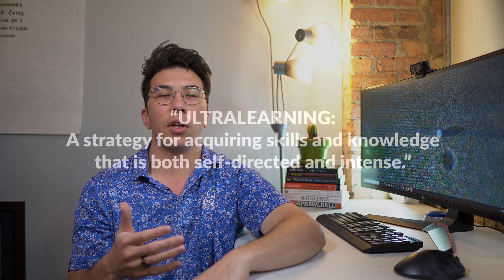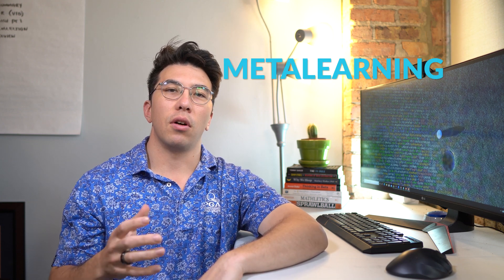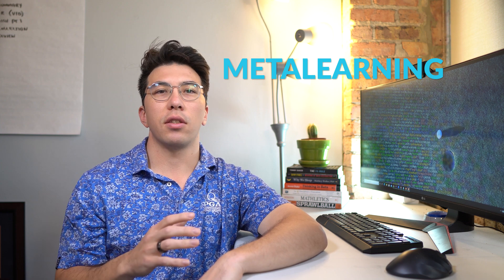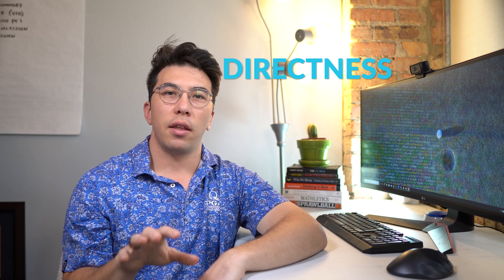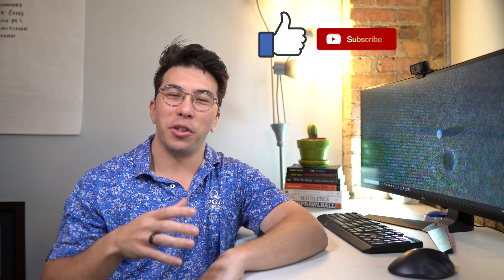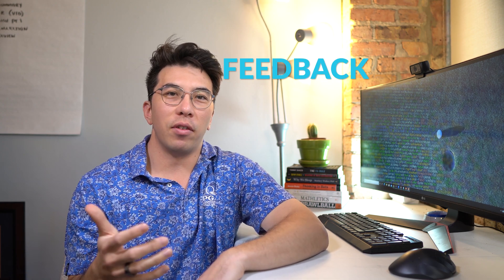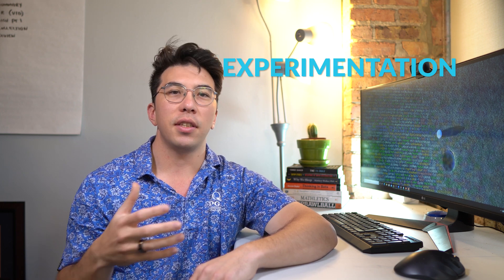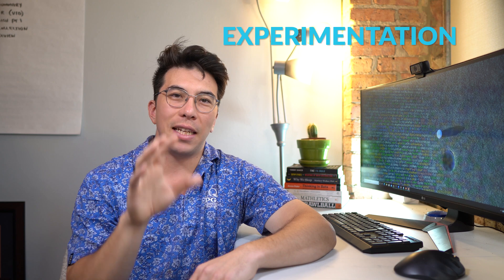How to ULTRALEARN Data Science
In this video I talk about how to ultralearn data science. This learning philosophy is based off of Scott Young's book ultralearning (linked below). Scott used this approach to learn the entire undergrad MIT Computer Science curriculum in a single year (and pass all the exams). Ultralearning has 9 principles and I show you how you can apply many of them to data science.

Principle 1: Metalearning - Plan your learning journey. Think about your data science goal and create a roadmap to get here. This should take up to 10% of your total learning time. If you want to become a data scientist, you need to learn programming and math. Figure out exactly what concepts you need to know from each disciplines.

Principle 2: Focus - To stick to your data science learning plan, you should train yourself to focus. This is a learned skill. You should pay careful attention to your environment and schedule your time wisely.

Principle 3: Directness - This is my favorite one. If you want to learn data science, you should do data science. You will quickly find out where you are weakest. You should then work on these things.

Principle 6: Feedback - to maximize your data science performance, you need to focus on feedback loops. Programming is great because you have immediate feedback from error messages. I also recommend reaching out to your friends who are data scientists or people in your network to get feedback on your projects. I also am happy to give resume or project feedback, but please watch all my relevant videos first.

Principle 9: Exploration - You need to keep learning because data science is constantly changing.